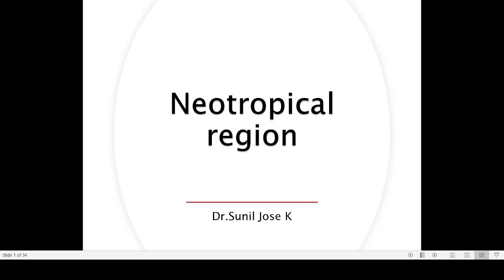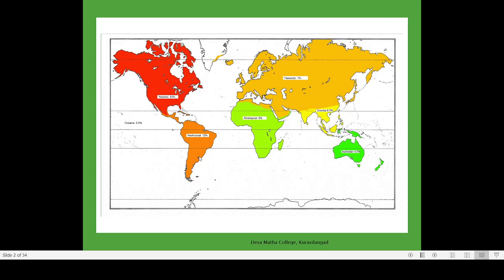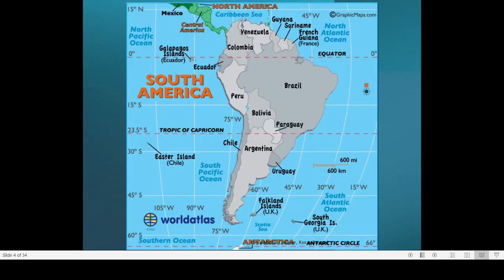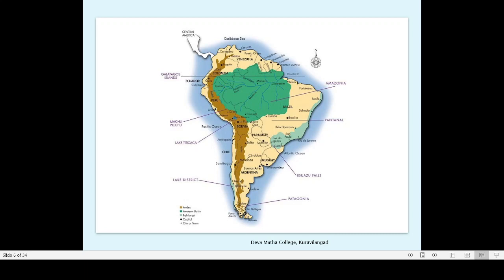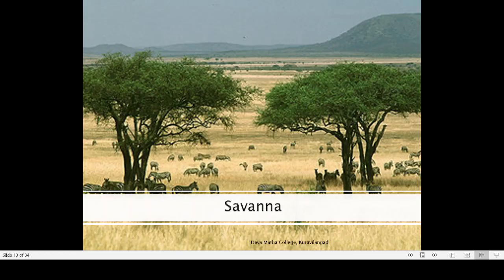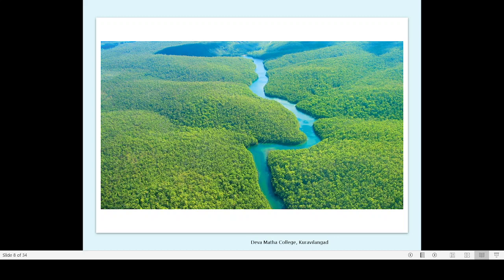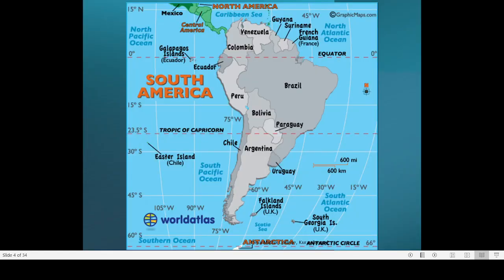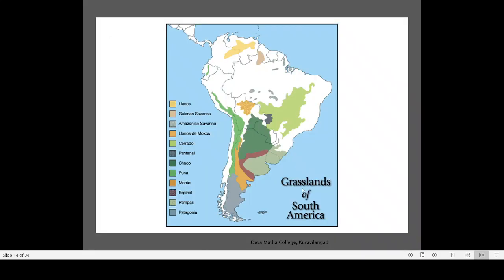Neotropical realm - Physical features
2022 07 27